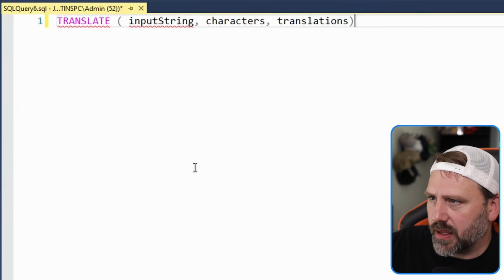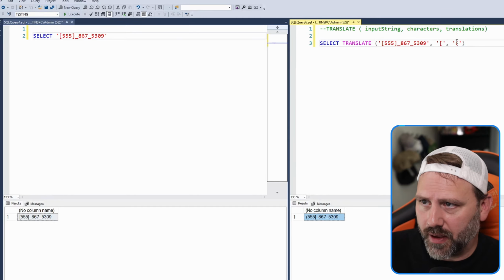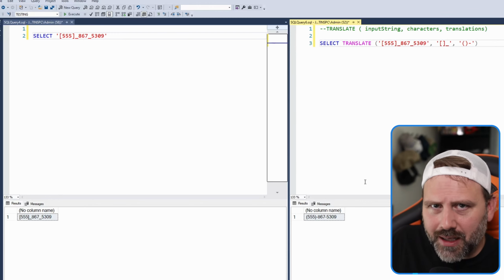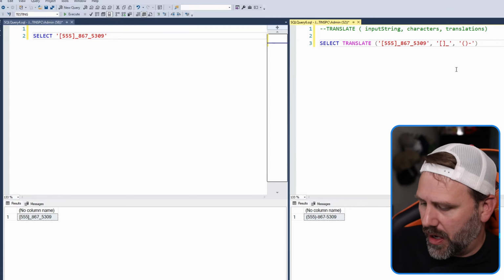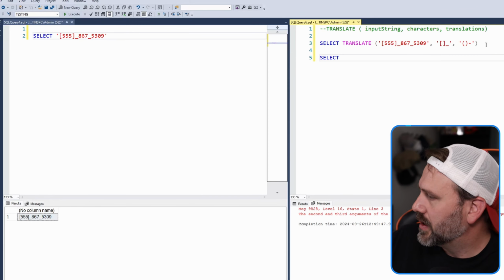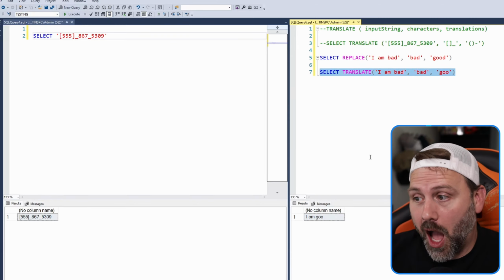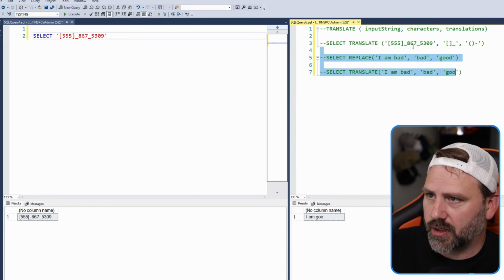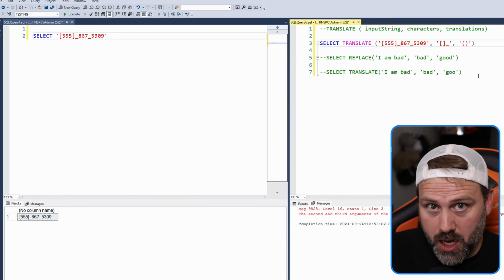Use TRANSLATE instead of REPLACE in TSQL | Easier Character Replacement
The TRANSALTE function in Microsoft SQL Server can greatly enhance your data manipulation skills, helping you clean up datasets, format outputs, and prepare your data for analysis! TRANSLATE is much easier to use for replacing multiple individual characters when compared to the REPLACE function.

In this video I'll show you how to use the TRANSLATE function, including the proper syntax, a real world example, and a few pitfalls that you'll want to avoid.

Want to take your string manipulation up a level?

AND how to use the TRANSLATE and REPLACE functions together to get rid of any unwanted characters!

# Basics of T-SQL TRANSLATE 00:00
# Pitfalls of T-SQL TRANSLATE 02:25